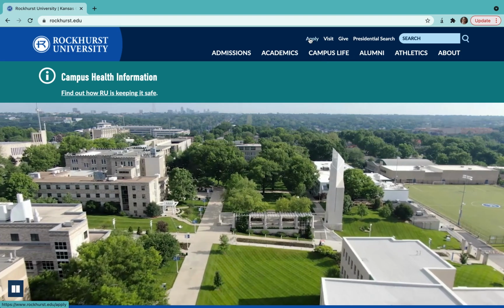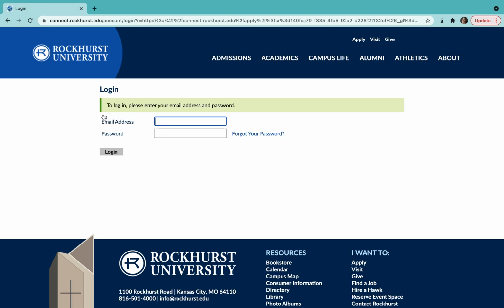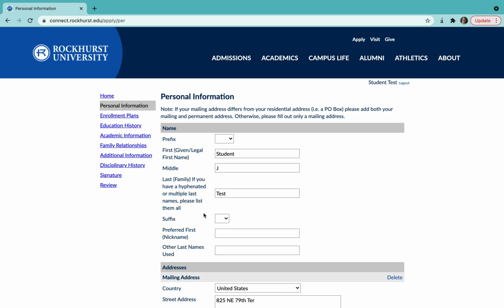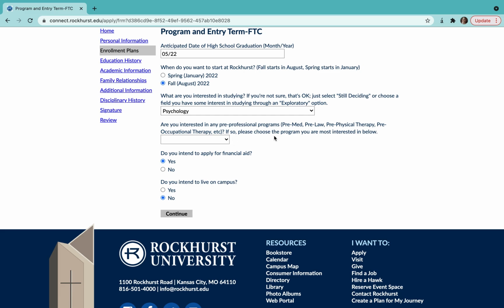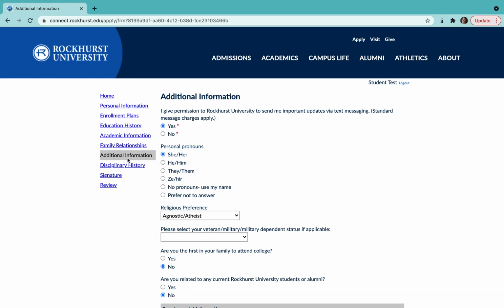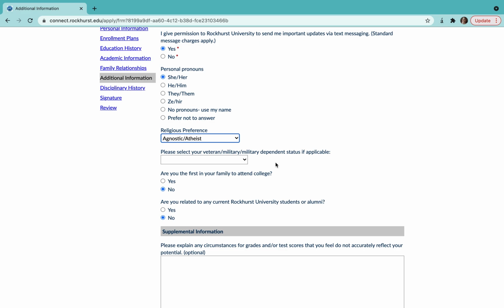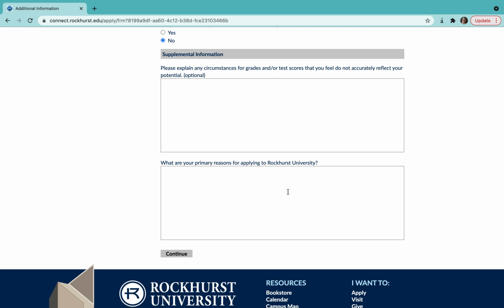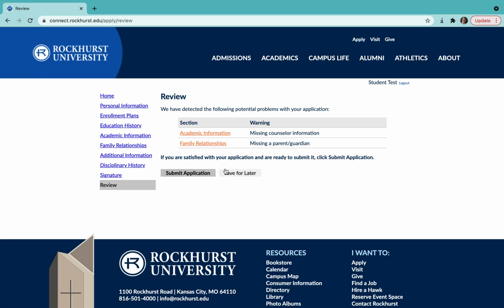College application how-to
Senior Haydenn Gallagher gives a step by step tutorial on applying to colleges.